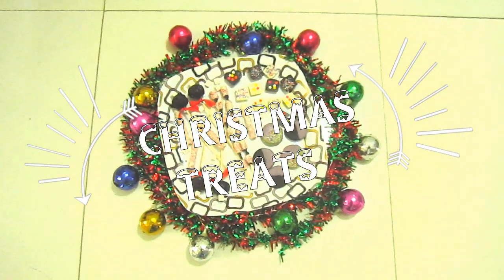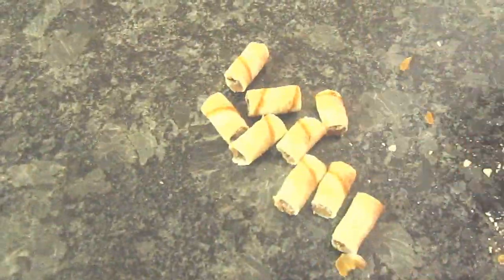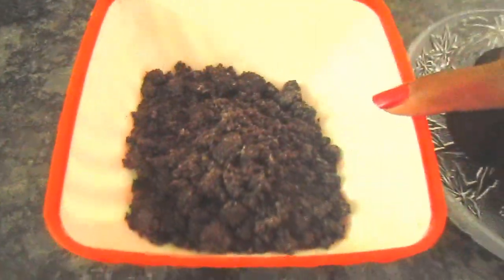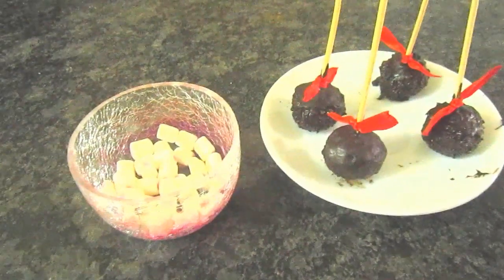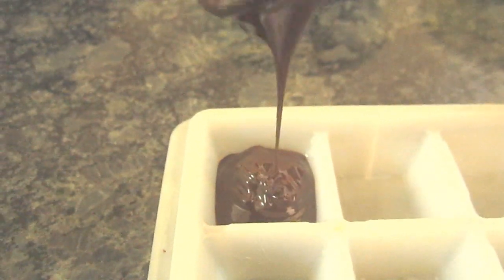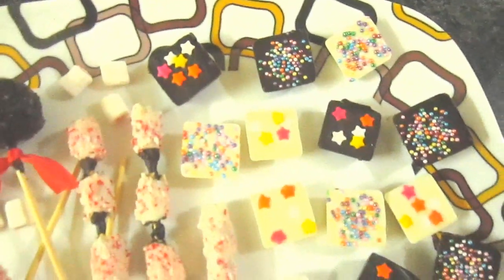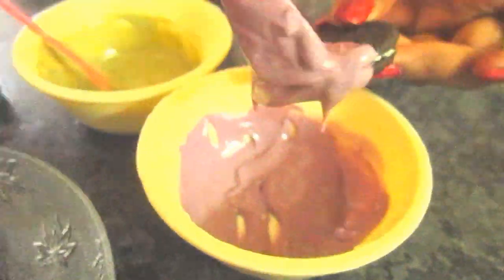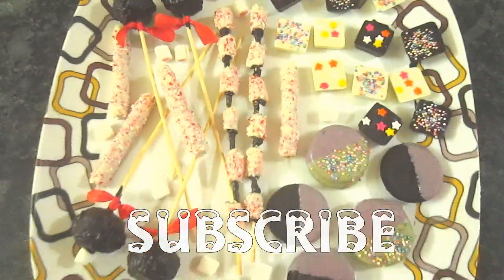DIY : CHRISTMAS TREATS | EASY , CHEAP AND CUTE | USING OREO | IN INDIA.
FOR MAKING THIS CHRISTMAS SPECIAL AND TOTALLY YUMMY...
i made this treats.. hope you recreate them and enjoy a sweet christmas.. if you make one dont forget to tag me with geekishtochic on instagram and @geektochic on facebook.

and comment down if you have any thing to ask or share...

XOXO,
ESHA